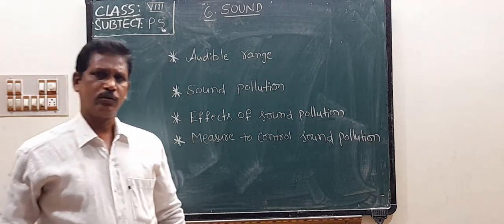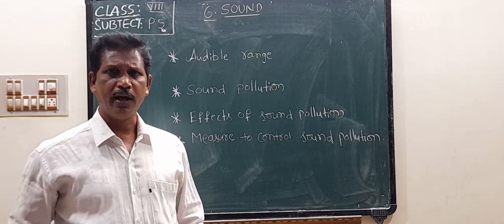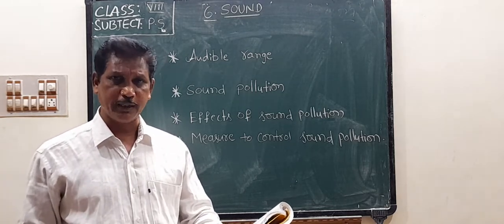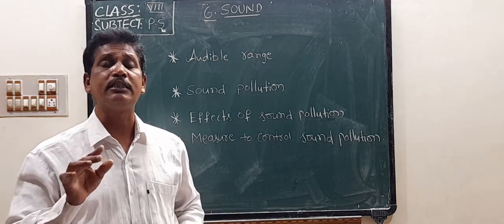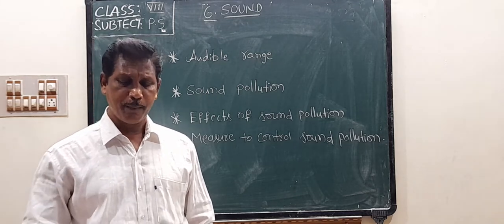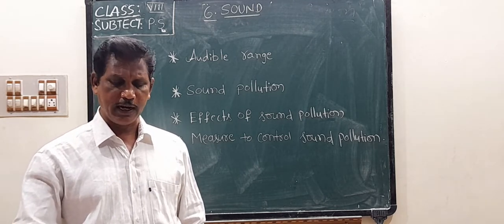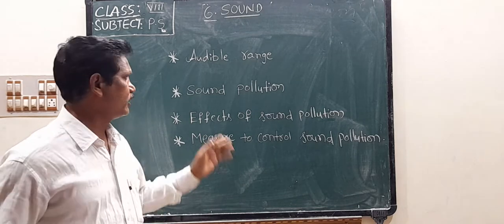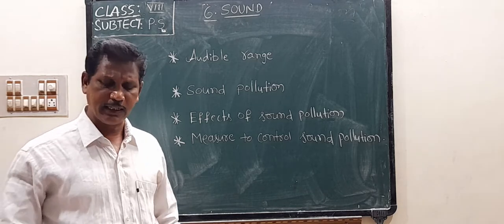8TH P S 02